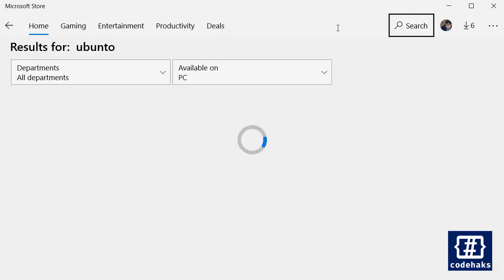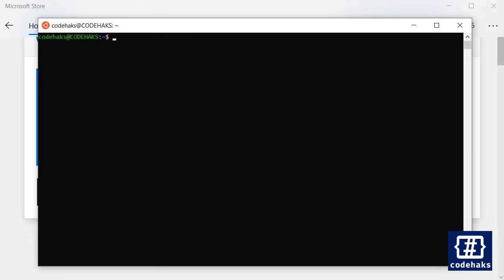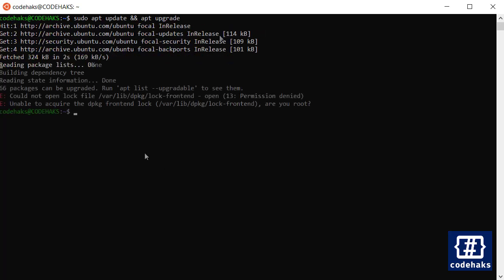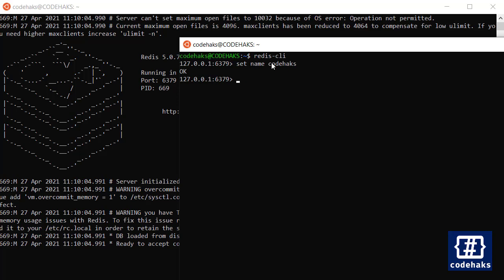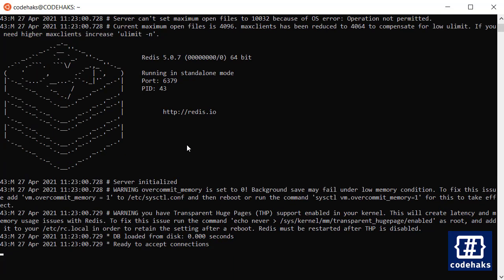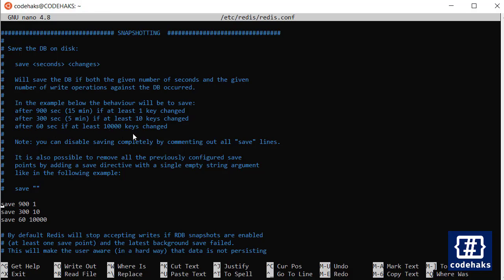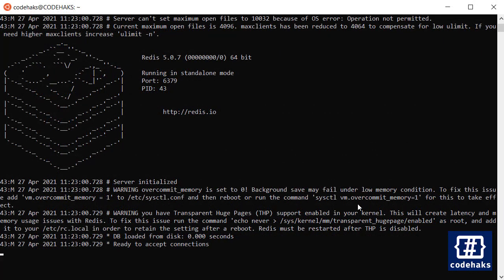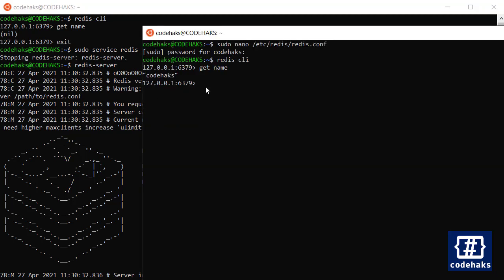How to install Redis on WSL2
We are going to use WSL2 on windows to install Ubuntu and Redis.